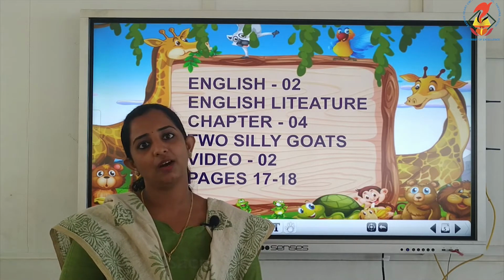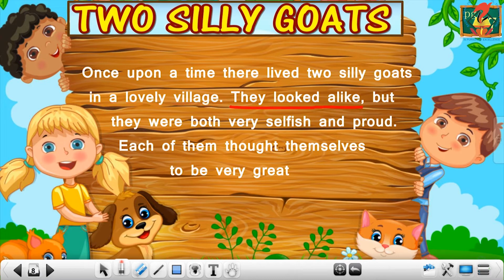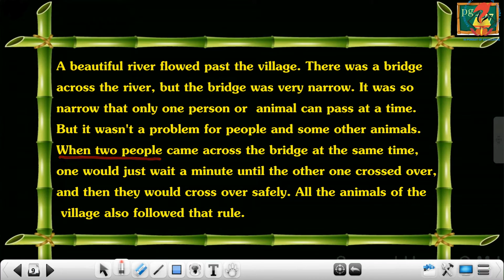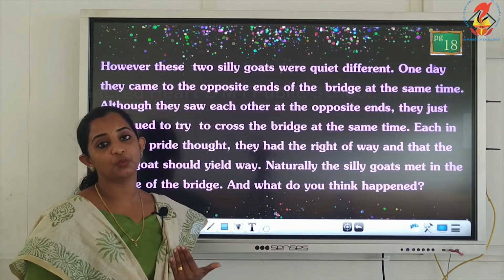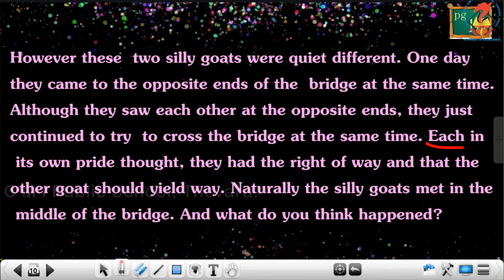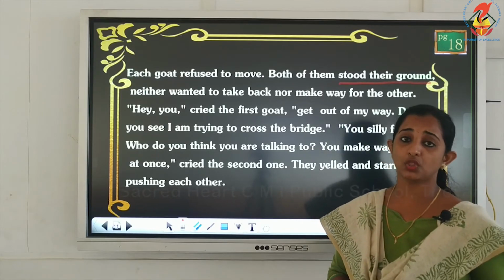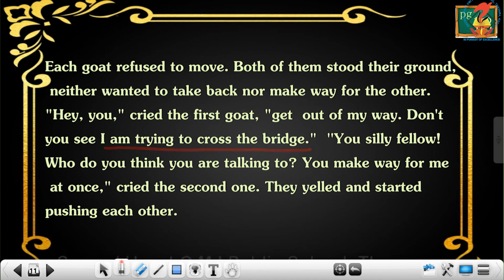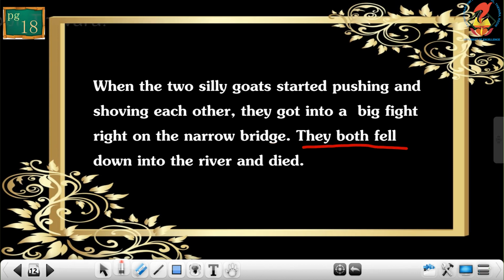Eng02 Literature Chapter 04 Two Silly Goats Video 02 Pages 17 18